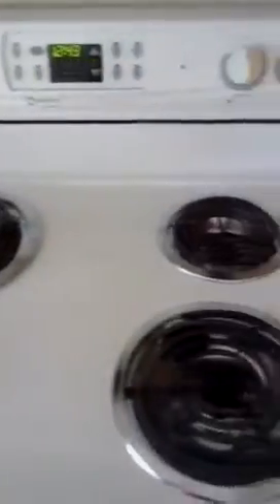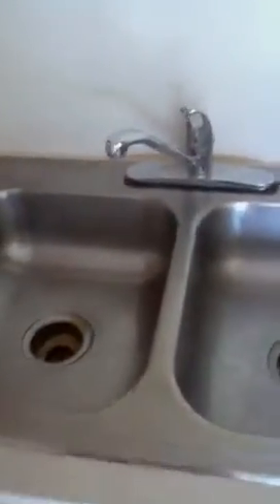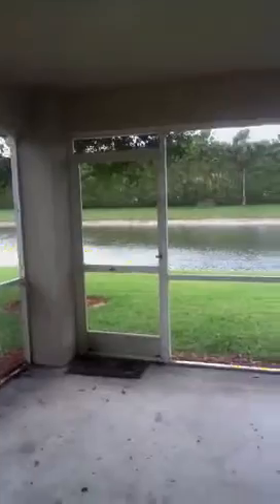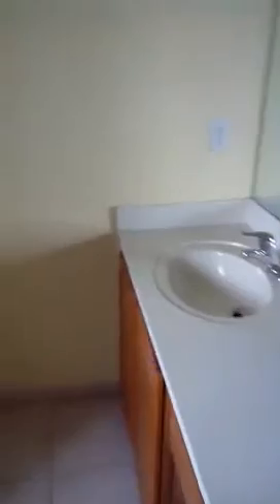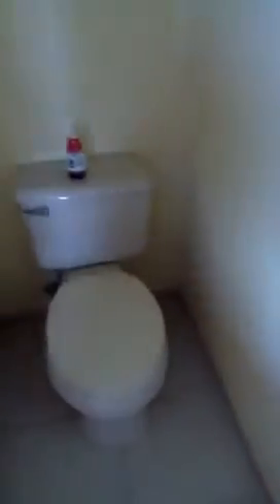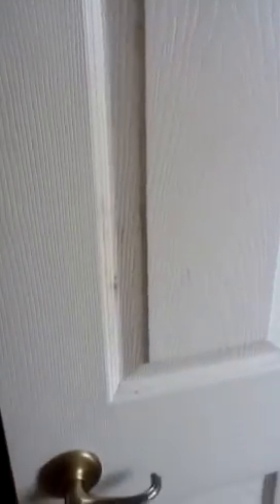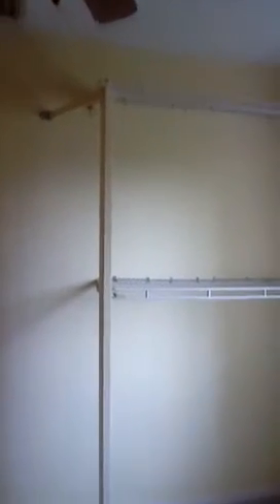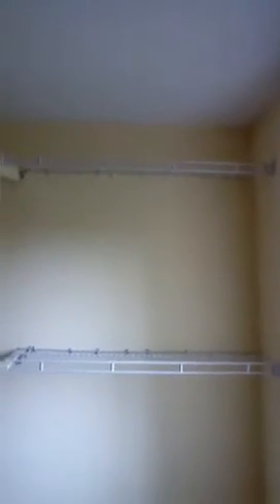Crossing Rocks inspection part 1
Inspection of Property in Turtle Cay on Crossing Rocks